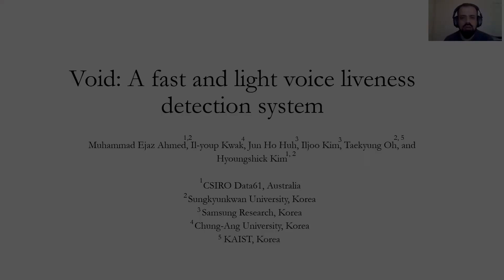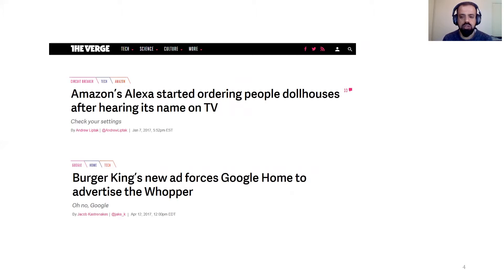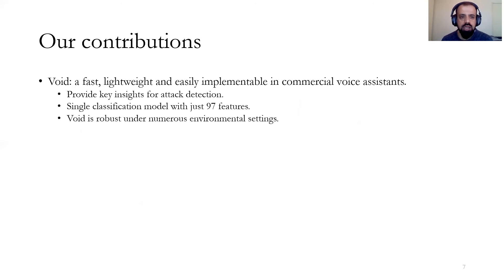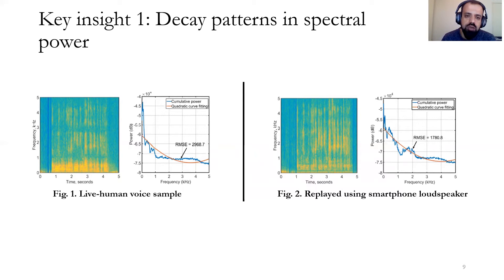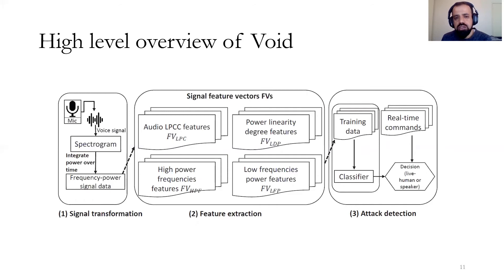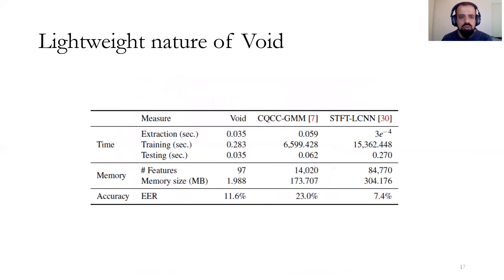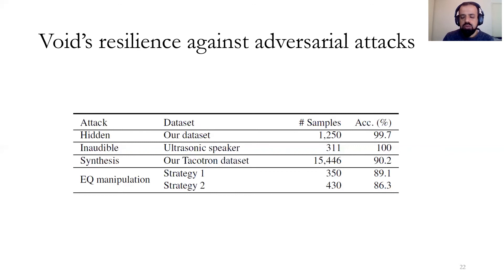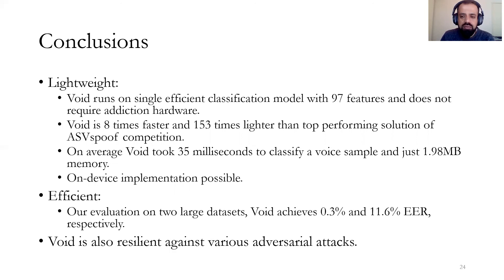USENIX Security '20 - Void: A fast and light voice liveness detection system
Void: A fast and light voice liveness detection system

Muhammad Ejaz Ahmed, Data61, CSIRO; Il-Youp Kwak, Chung-Ang University; Jun Ho Huh and Iljoo Kim, Samsung Research; Taekkyung Oh, KAIST and Sungkyunkwan University; Hyoungshick Kim, Sungkyunkwan University

Due to the open nature of voice assistants' input channels, adversaries could easily record people's use of voice commands, and replay them to spoof voice assistants. To mitigate such spoofing attacks, we present a highly efficient voice liveness detection solution called ""Void."" Void detects voice spoofing attacks using the differences in spectral power between live-human voices and voices replayed through speakers. In contrast to existing approaches that use multiple deep learning models, and thousands of features, Void uses a single classification model with just 97 features.

We used two datasets to evaluate its performance: (1) 255,173 voice samples generated with 120 participants, 15 playback devices and 12 recording devices, and (2) 18,030 publicly available voice samples generated with 42 participants, 26 playback devices and 25 recording devices. Void achieves equal error rate of 0.3% and 11.6% in detecting voice replay attacks for each dataset, respectively. Compared to a state of the art, deep learning-based solution that achieves 7.4% error rate in that public dataset, Void uses 153 times less memory and is about 8 times faster in detection. When combined with a Gaussian Mixture Model that uses Mel-frequency cepstral coefficients (MFCC) as classification features—MFCC is already being extracted and used as the main feature in speech recognition services—Void achieves 8.7% error rate on the public dataset. Moreover, Void is resilient against hidden voice command, inaudible voice command, voice synthesis, equalization manipulation attacks, and combining replay attacks with live-human voices achieving about 99.7%, 100%, 90.2%, 86.3%, and 98.2% detection rates for those attacks, respectively.